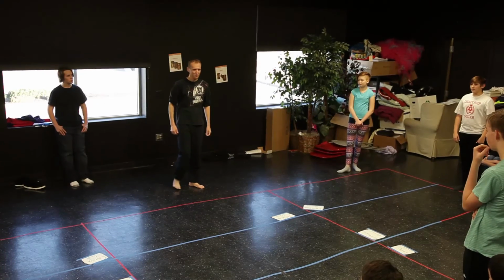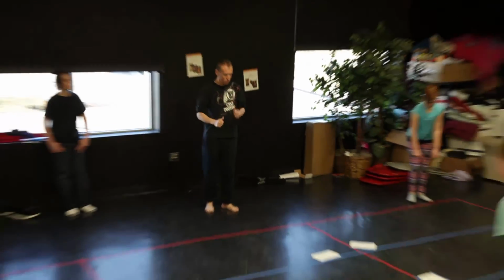Rick Kimball Teaching Master class pt 2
Rick Kimball teaching emotive movement with group from Legacy Prep Advanced Drama class. The grades are 6-9. This master class lasted three hours, but in four parts is the first half. This Class is a building from the initial FITZ MAURICE class taught two weeks earlier.